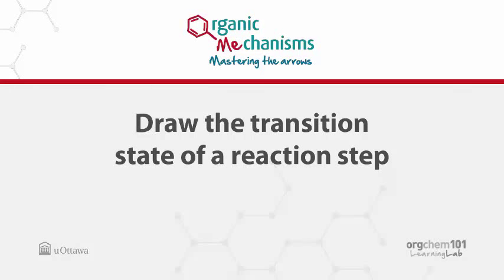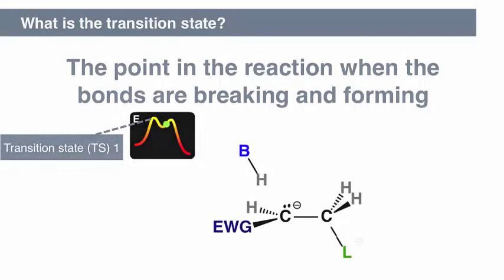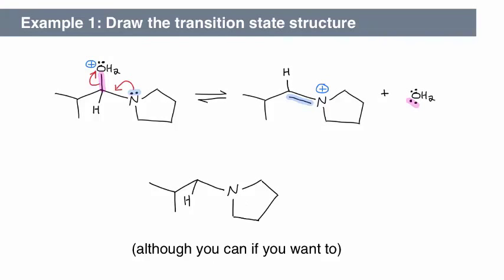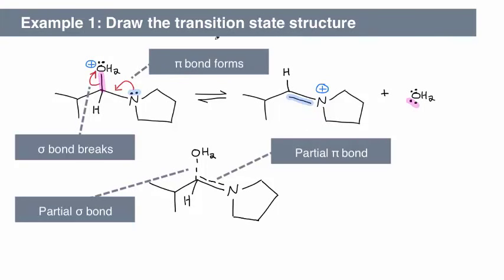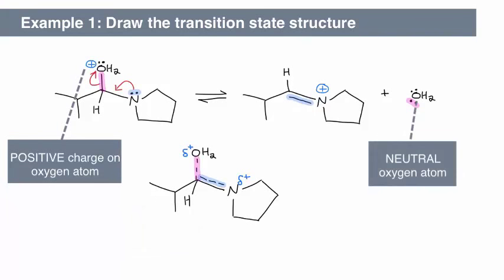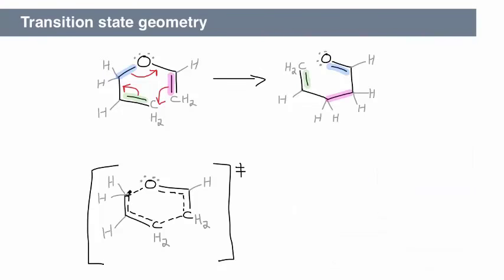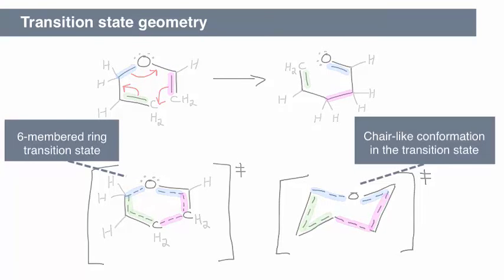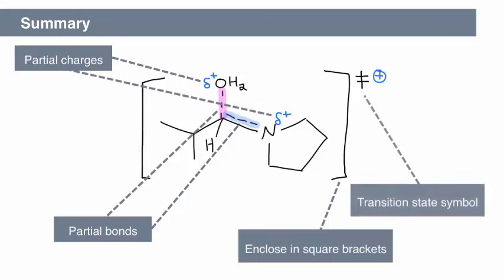M4 - Draw the transition state of a reaction step